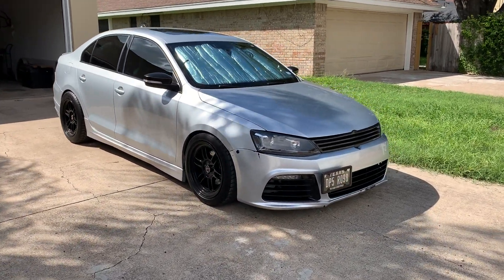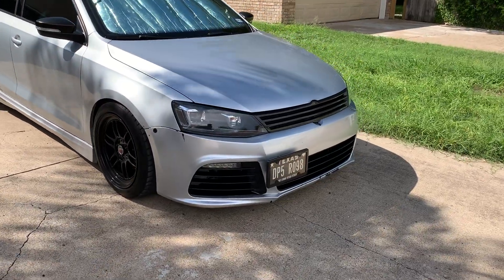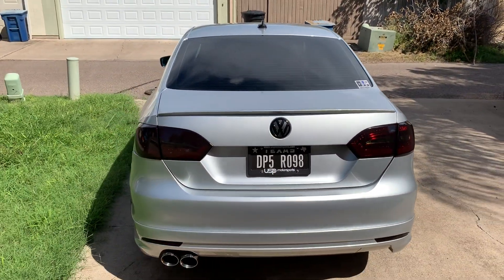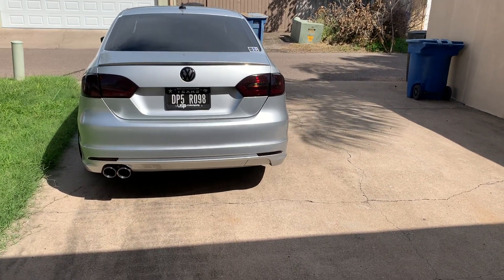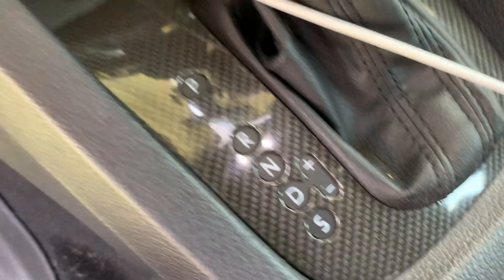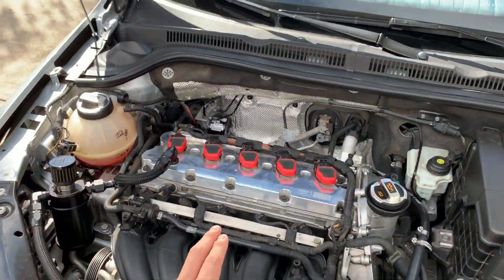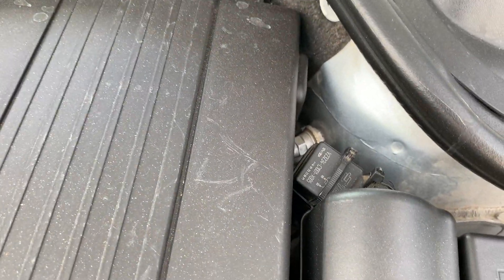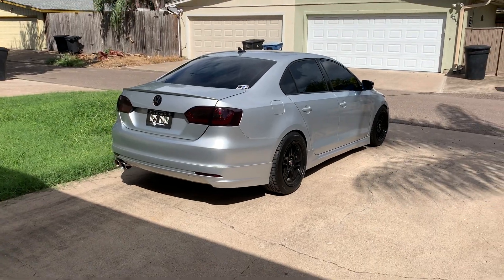MK6 Volkswagen Jetta Update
Finally an update on my personal vehicle!! One of the most asked for videos on this channel... I'll do my best to include links to everything. Enjoy!!!